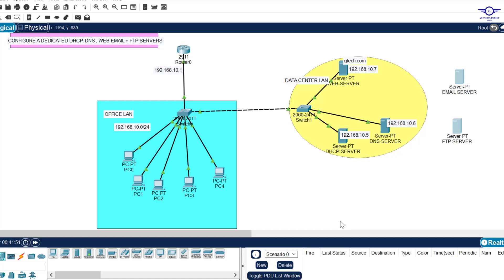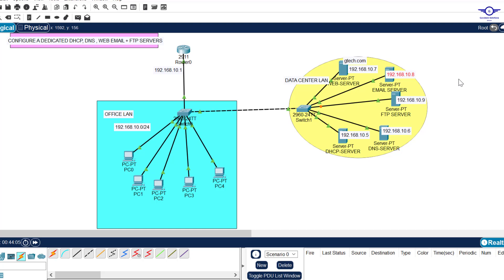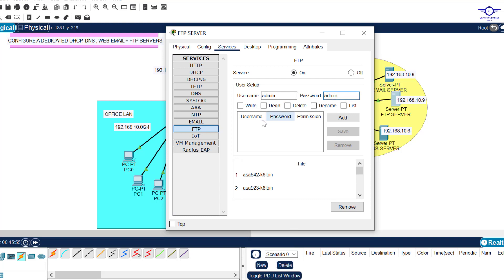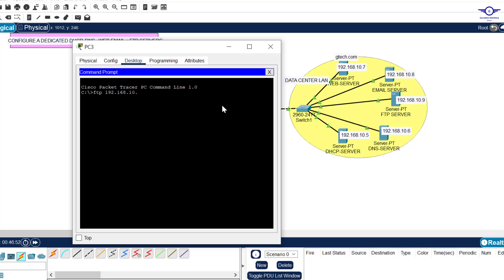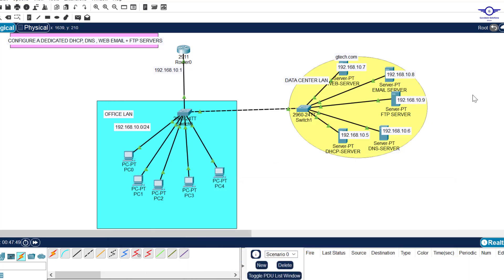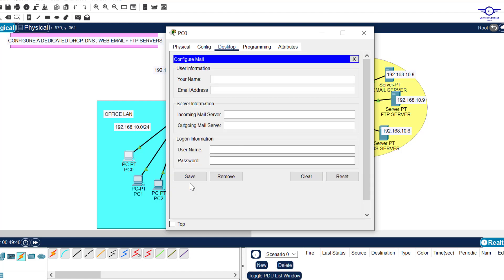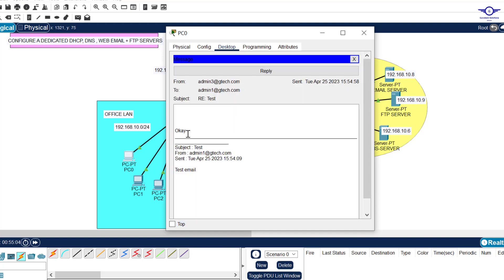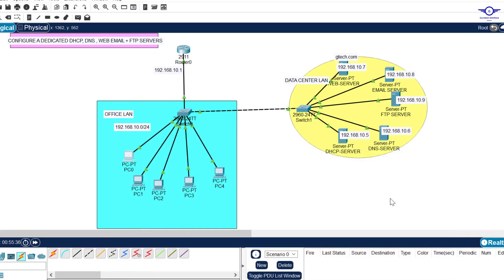CCNA DAY 31: Email Server & FTP Server Configuration using Cisco Packet Tracer | DHCP, DNS&WEB/HTTP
Email server, FTP server, DHCP Server, DNS Server & WEB/HTTP Server Configuration using Cisco Packet Tracer
How to configure an FTP server in Packet Tracer
Ftp server configuration on Cisco packet tracer
DHCP Server, DNS Server & WEB/HTTP Server Configuration using Cisco Packet Tracer
Configuring DHCP and Web Server in Cisco Packet Tracer
DHCP DNS and Web Server configuration in Cisco packet tracer
DNS, DHCP and WEB server in Packet tracer
How to Configure Web Server, DNS Server, HTTP server
Setup DNS ,HTTP,DHCP and E-Mail server in Cisco Packet

1. Social Media Links

2. Direct contact Links